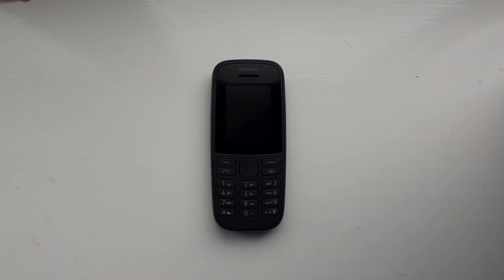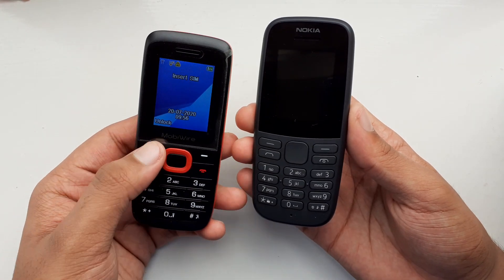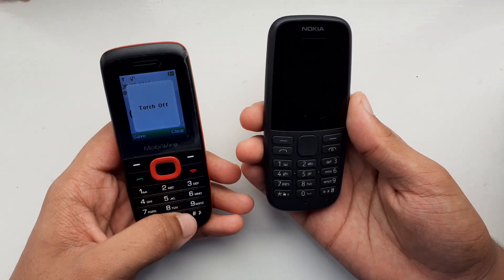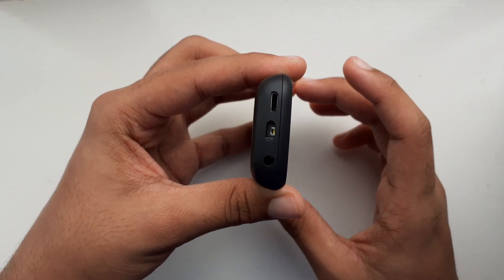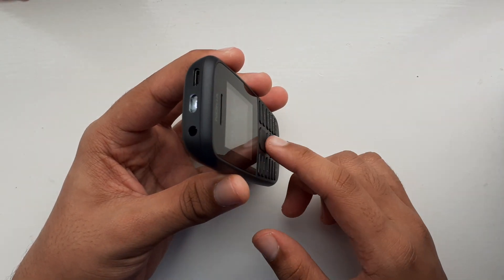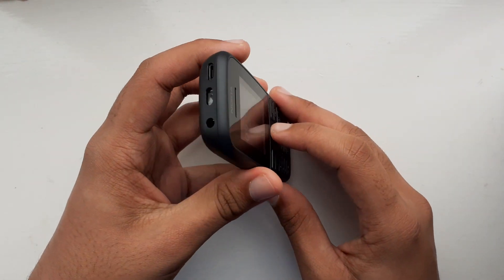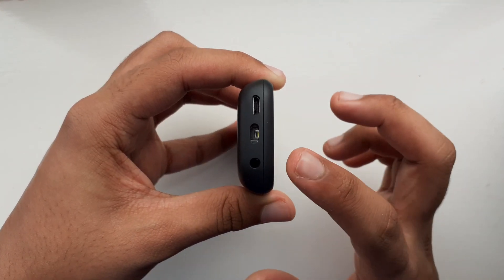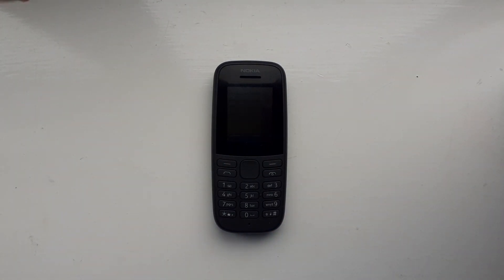Nokia 105 (2019) Torch shortcut - Response to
This video is essentially a "video response" to the video @VoloKinProject made about the comparison between the Nokia 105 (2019) and the MobiWire Ayasha, more specifically the shortcut to access the torch.